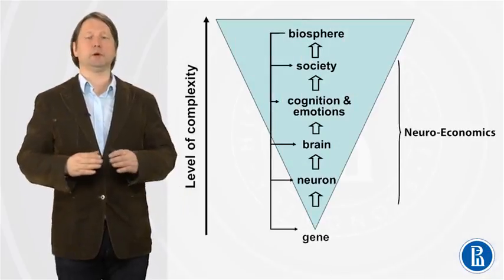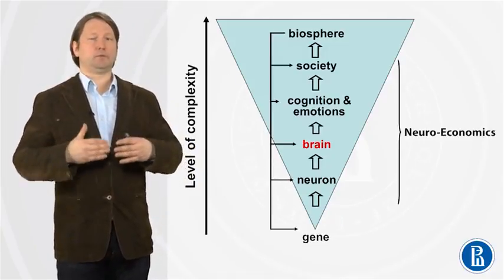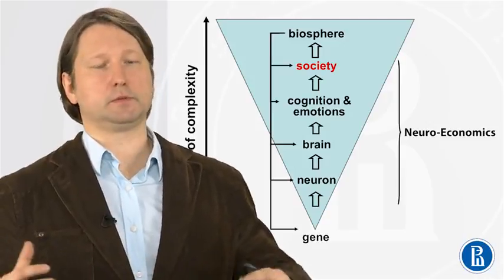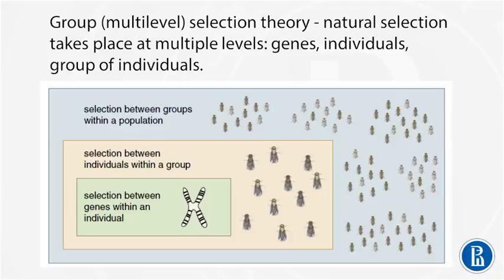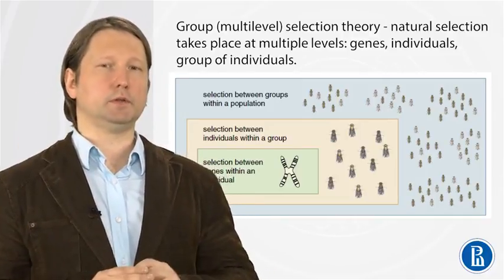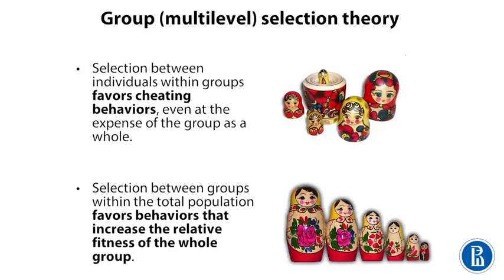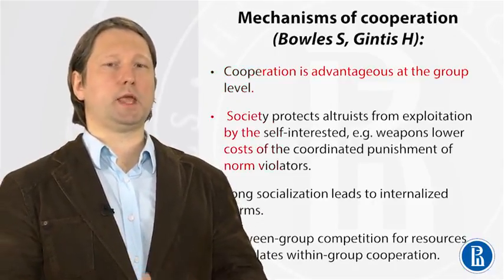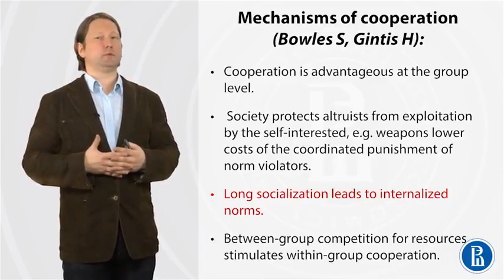basic explaination of game theory 1